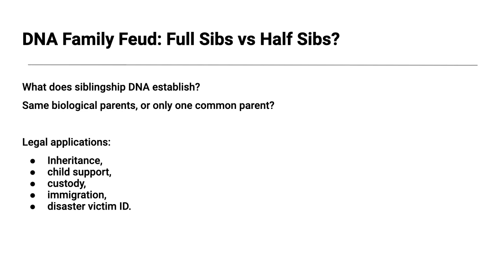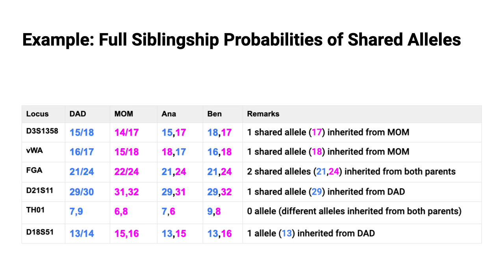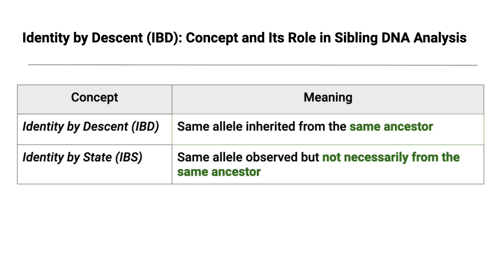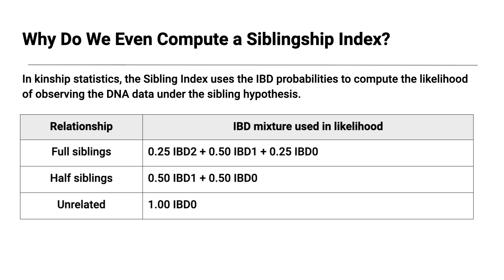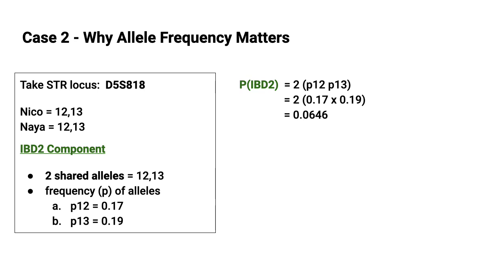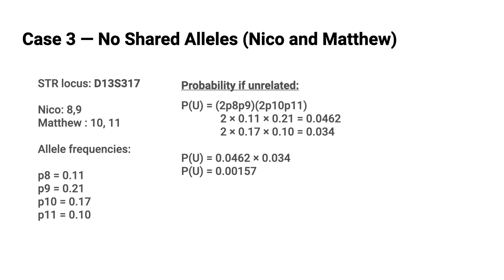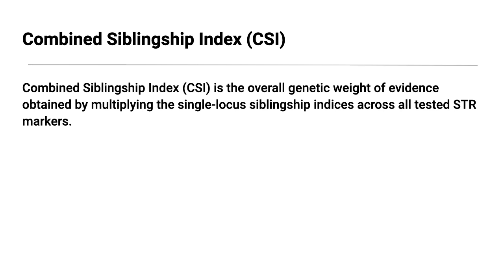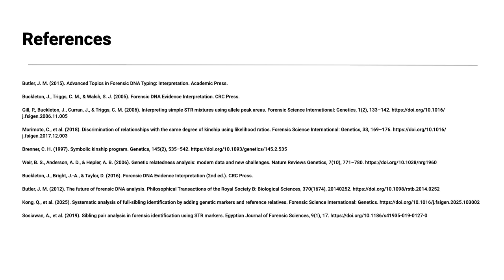DNA - Sibling or Stranger_ Understanding DNA Siblingship Evidence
Are two people really siblings—or just strangers who happen to share similar DNA?

In this video, we explore how forensic DNA science answers that question. When parents are unavailable for testing, scientists use STR markers, allele frequencies, and statistical tools like the Siblingship Index to determine whether two individuals share the same biological parents.

Join me as we break down the science behind DNA siblingship evidence—in a clear, practical way that law students, lawyers, and anyone curious about forensic genetics can understand. By the end of this video, you will know how DNA can reveal whether two people are truly siblings… or simply strangers.